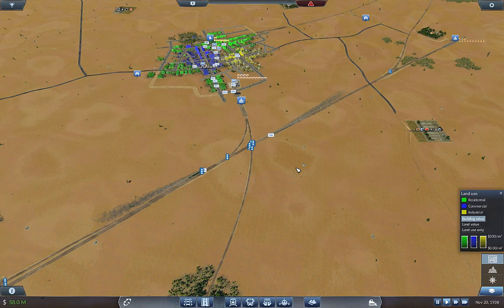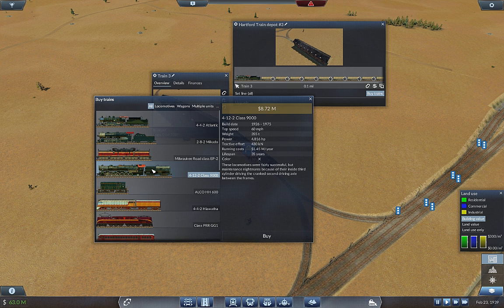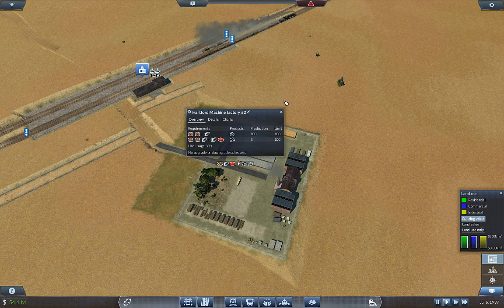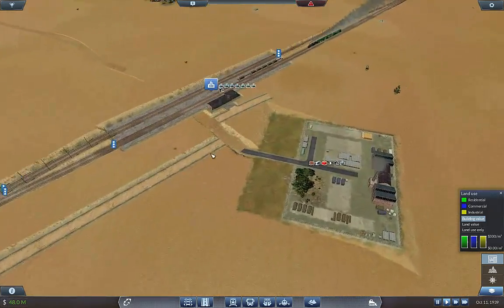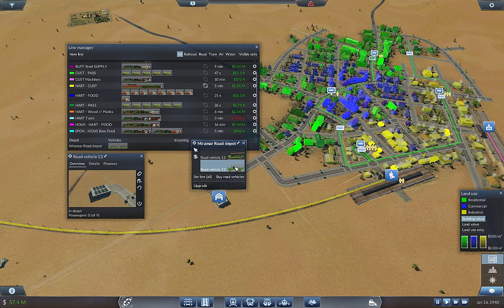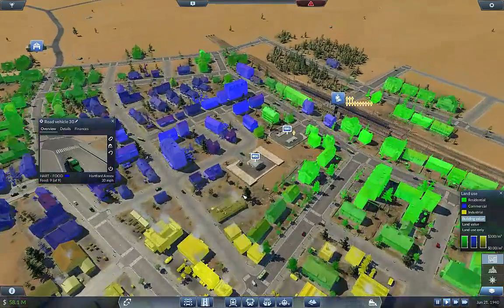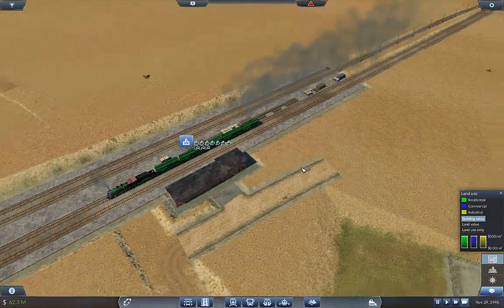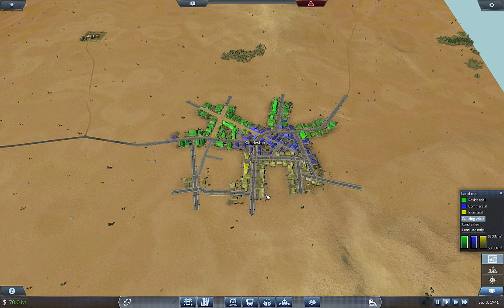Transport Fever - Billionaire Ep 13 More Trains Please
Transport Fever is a new game that is THE spiritual successor to Transport Tycoon Deluxe.

The game is very modable, and we will be playing with mods as the series progresses.

I have a goal of being a billionaire for this first play-through!